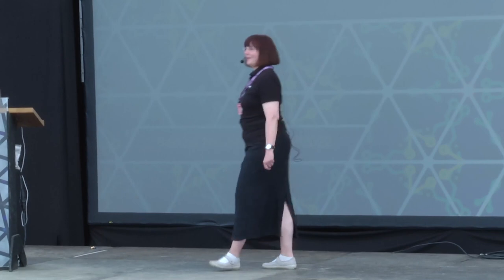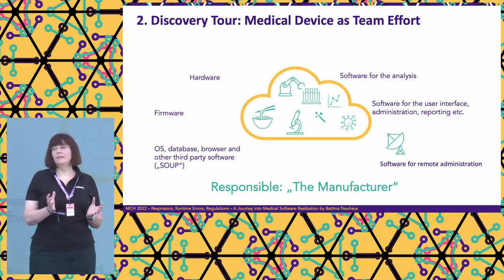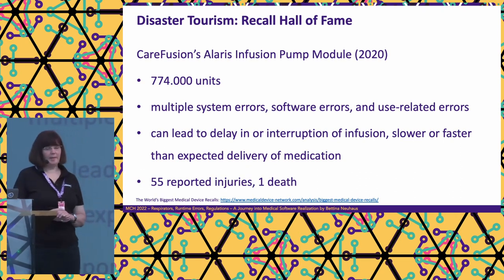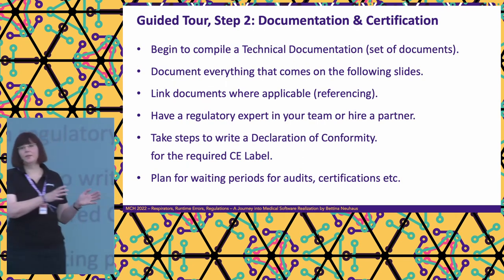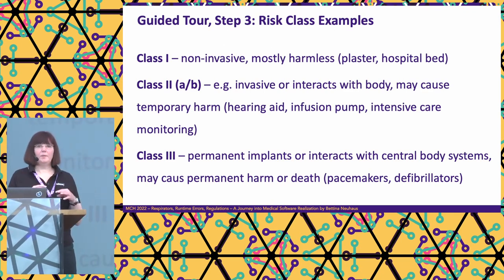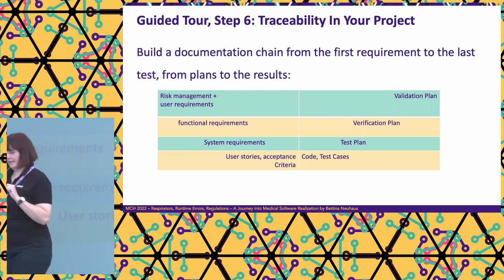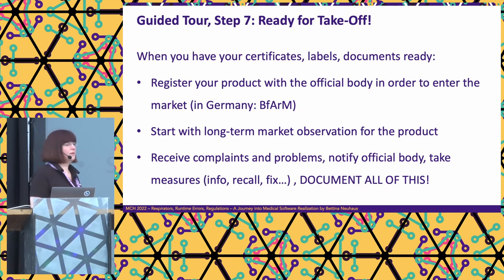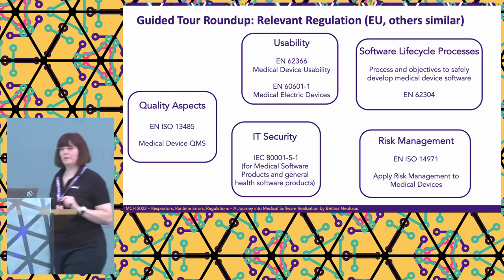2022 - Respirators, Runtime Errors, Regulations – A Journey into Medical Software Realization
Medical devices come in all shapes and sizes, and a great deal of them contain – or consist of – software. If they are faulty, they can kill.  We’ll talk about different types and classes of medical devices, the regulations that try to ensure their safety and what all of this means for medical software projects.

So you have a great idea for a medical product with software that will make the world a better place? It helps people to regain or improve their health, cope with a permanent condition or analyze their vital stats? That’s fantastic! What could possibly go wrong?

History has shown that faults in medical devices can have disastrous consequences. Those products may cause severe injury, permanent damage, even death. In order to make sure that your product does not harm its users there is a bunch of regulations that you have to comply with. How does this affect your work?

First we’ll take a look at where to find software in or around medical devices from embedded code to stand-alone sofware with AI. Then I’ll provide a few infamous examples of what went wrong (including a great talk about faulty software in pacemakers from CCC Camp 2019 – you know, that last great event before THE VIRUS).

Then we’ll talk about the regulatory part, especially at the EU Medical Device Regulation and what it means for planning, implementing and maintaining software for medical products (my favourite topic: traceability. ;-) ). It’s also of interest for non-EU participants because many of the regulations are ISO-harmonized.

Bettina Neuhaus